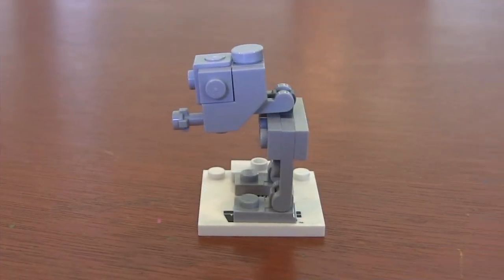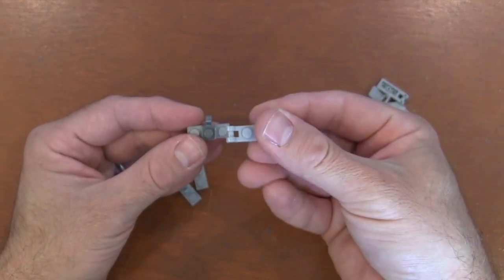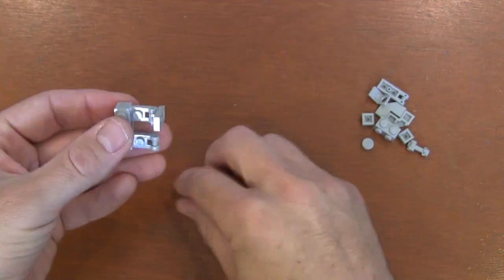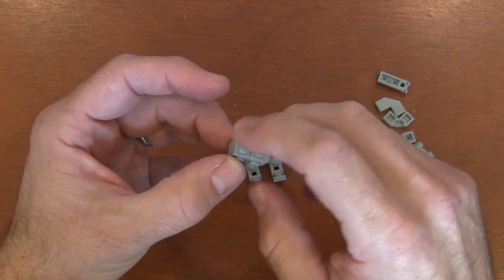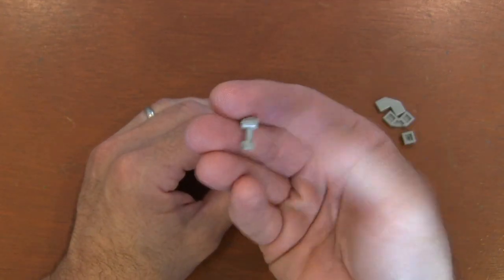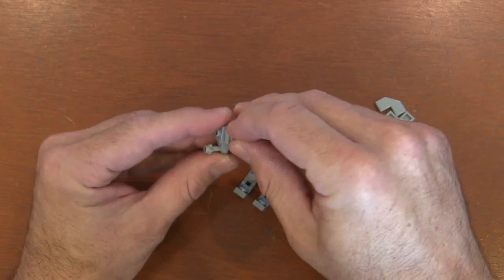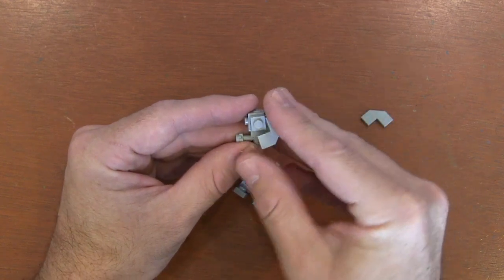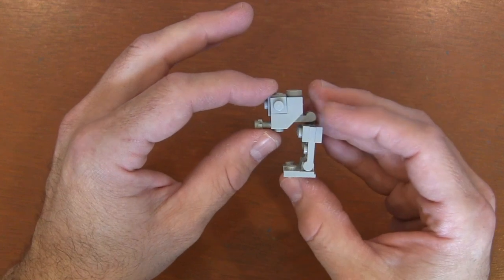How To Build A LEGO Star Wars Mini AT-DP 16 Pieces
Instructions to build a mini LEGO All Terrain Defense Pod. A great tutorial for LEGO Star Wars fans who want to build an Imperial army.
Pieces Below
1X3 Plate (3623) - Light Bluish Grey - 2
1X1 Plate with Horizontal Clip (61252) - Dark Bluish Grey - 1
1X2 Plate with Bar Handle (60478) - Light Bluish Grey - 3
1X2 Plate Clip on Top (92280) - Light Bluish Grey - 2
1X2 Brick Studs 2 Sides (52107) - Light Bluish Grey - 1
1X1 Round Tile (98138) - Light Bluish Grey - 1
Minifigure Neck Bracket (42446) - Light Bluish Grey -1
1L Bar Top Stud 2 Side Studs (92690) - Light Bluish Grey - 1
2X2 Cut Corner Modified Facet Tile (27263) - Light Bluish Grey - 2
1X1 Plate (3024) - Light Bluish Grey - 2